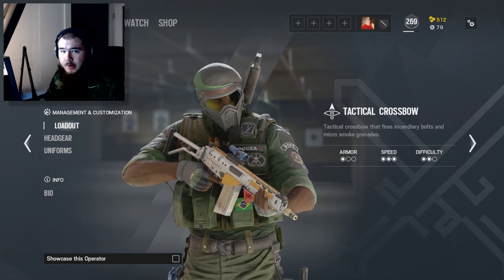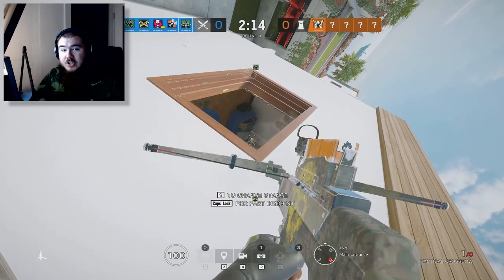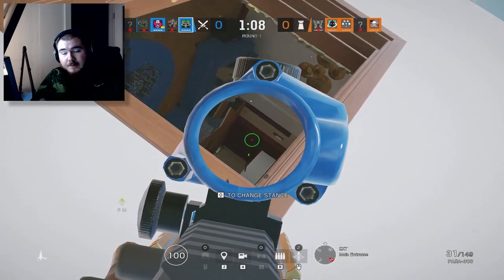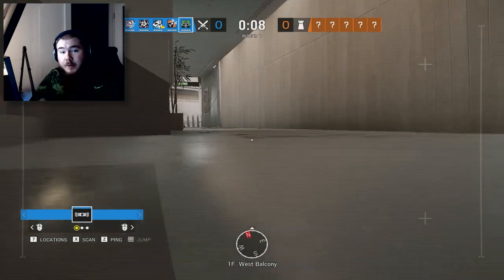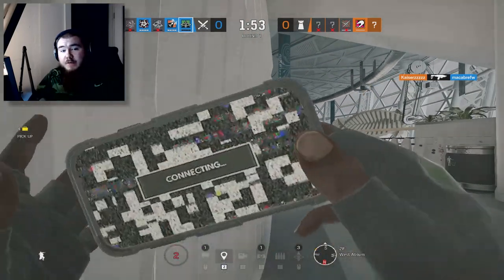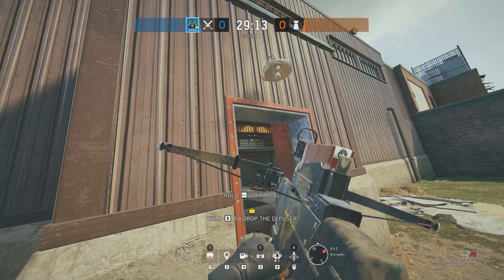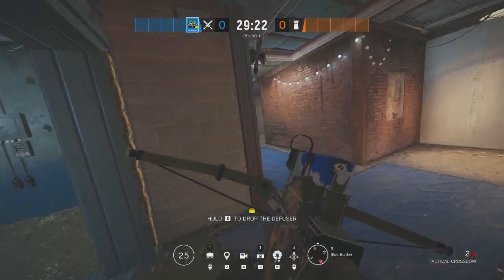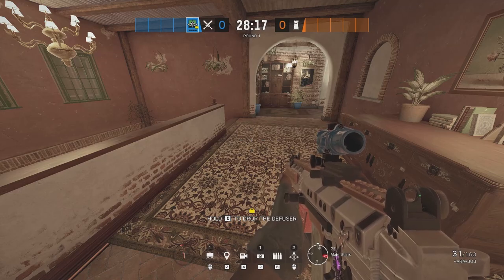How To Play Capitao in 2021 - Rainbow Six Siege Tips & tricks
In this video, mayo goes over the BEST ways to use capitao and at the end of the video shows some awesome lineups.

Editor: A21mayo

Concepts: Rainbow Six Siege, R6s, Tips and Tricks, How to, Rainbow six siege tips and tricks, pro league, pro rainbow six players, professional rainbow six, esports, gaming, gaming how to, US Division, Ubisoft, Ubisoft r6, esports team, Rainbow Six Siege Pro League, rainbow six siege,beaulo,disrupt gaming,yumi,montage,hixcap,clash,skittlz,pro league,aust1n,godly,insane plays,rainbow,shroud,grim sky,clutches,new map,muzi,noted,g2,new ops,new operator,king george,maverick,best of r6s,bikinibodhi,tayroc watches,tuxbird,narcolepticnugget,battleyetm,anthonypit1,marley,cheats,echo,cheating,macie jay,ash,alibi,lion,valkyrie,doc,rushing,alpha pack,pengu,goddess,sergio,wallhacking,thegodlynoob,serenity17,bedasaja, operation north star, new season,